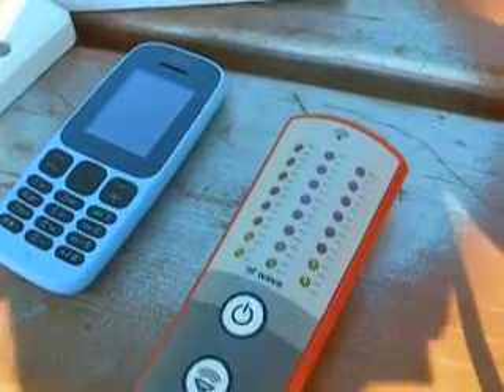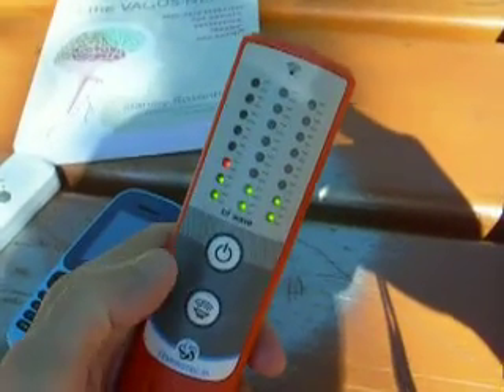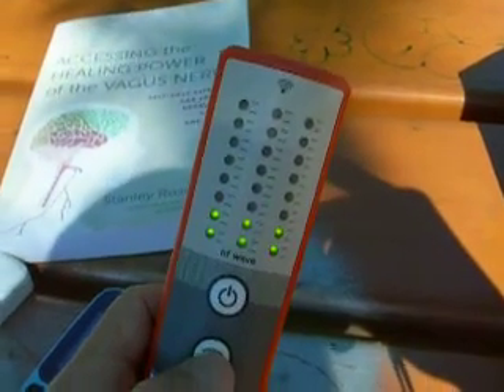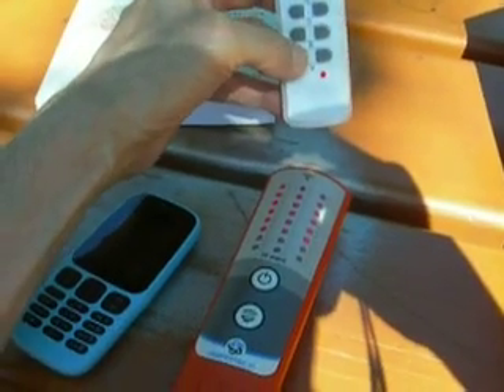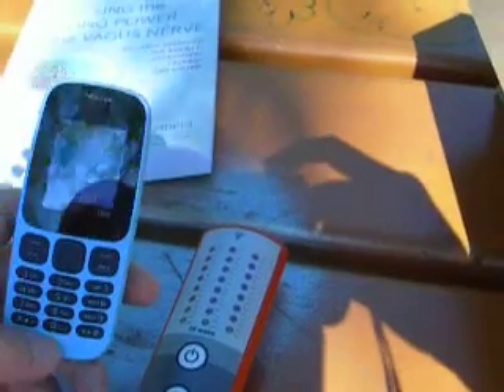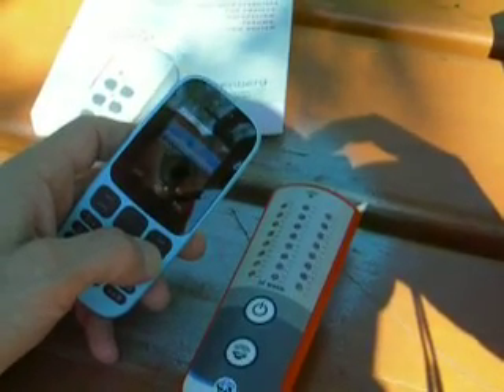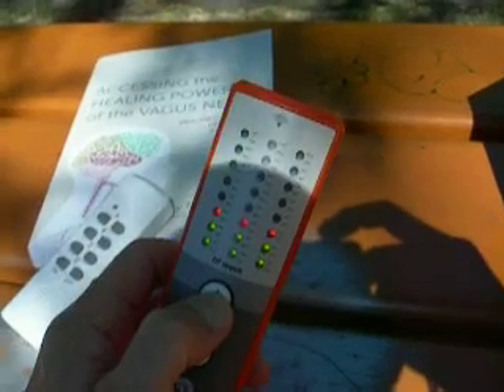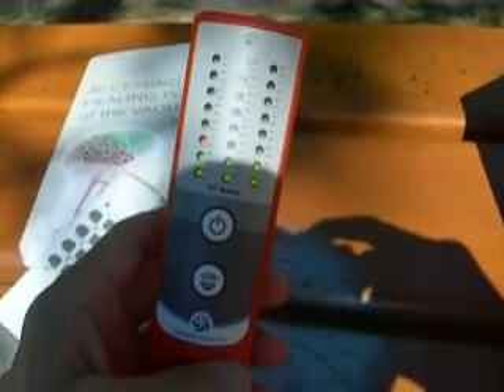EMF detector CEMPROTEC 31 - new RF EMF Meter 2021 - EMF detector replacing discontinued esi 21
Short intro video explaining the new EMF detector CEMPROTEC 31 - a new high frequency HF EMF RF meter. Ultra wide frequency range: detects radio waves and microwaves from 1 MHz to 10 GHz - can detect all lowband and midband 5G frequencies! Especially the super sensitive audio function is very helpful to create a low EMF environment.

DEALER INQUIRIES WELCOME!